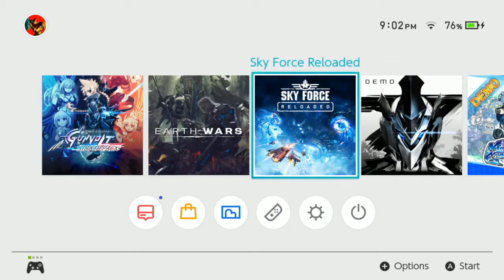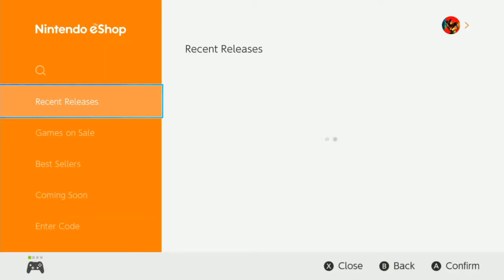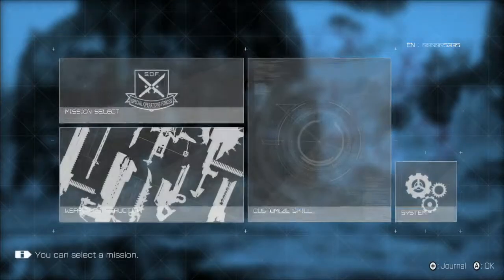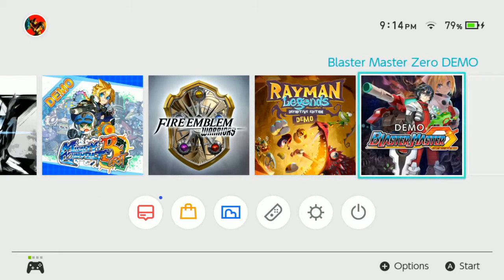Switch Port Review Series - Earth Wars/Earth's Dawn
If you require combos in your near future, definitely get this game for only $4.50.